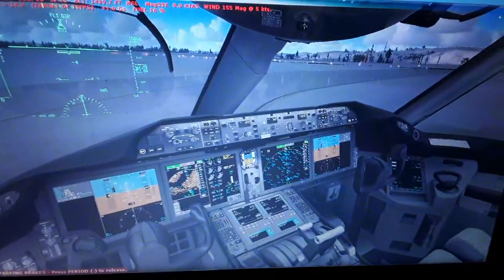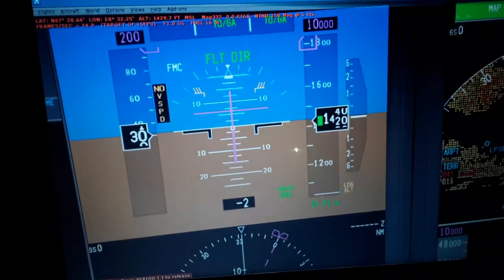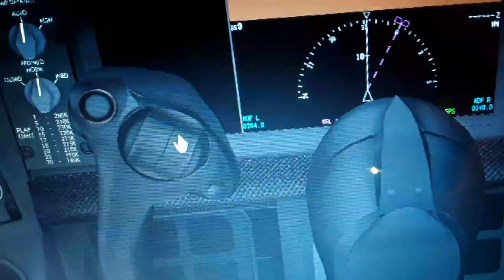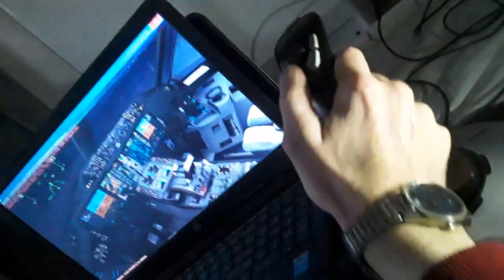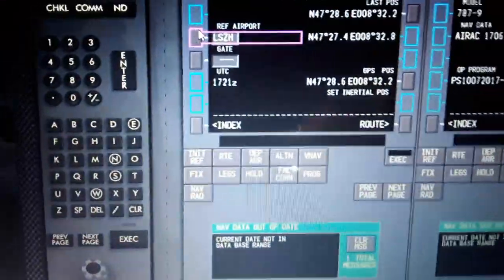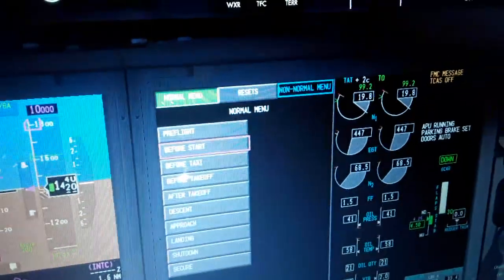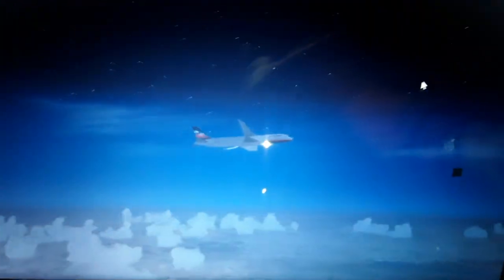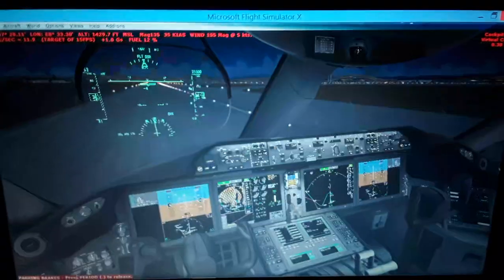THOMAS HATSIOS PILOT SAMANTHA EMILY BOWER LOVE BOEING 787-FULL IFR FLUGHT ILSLOC LANDUNG LSZH SWISS